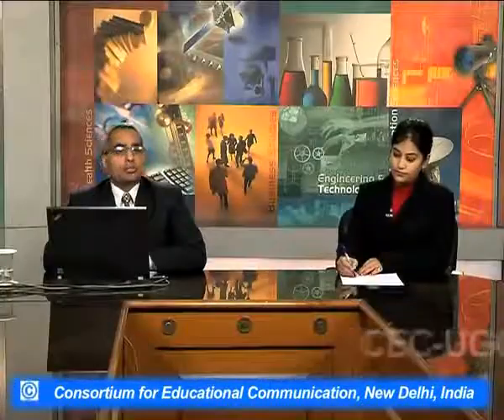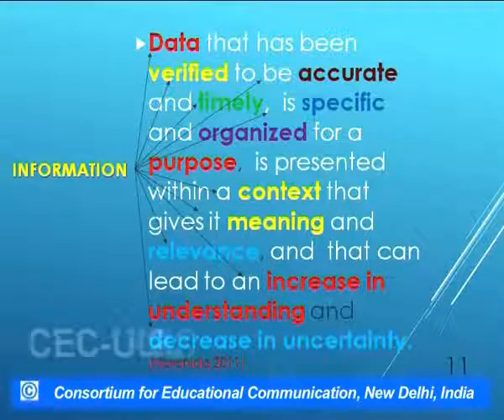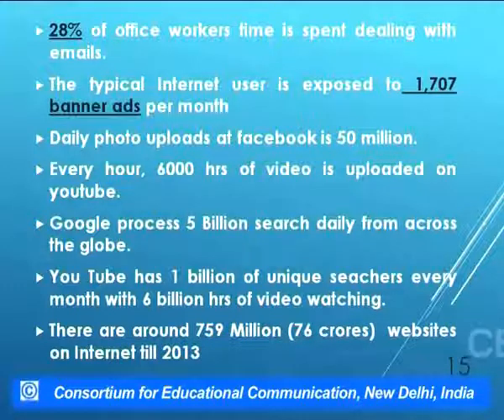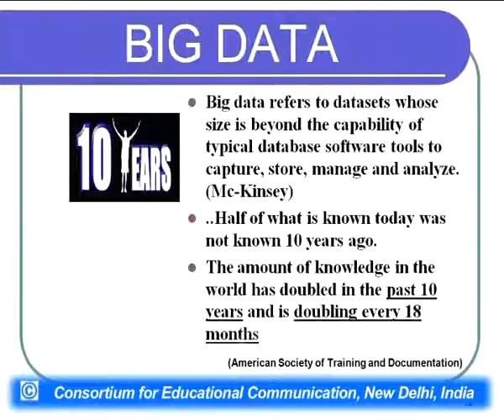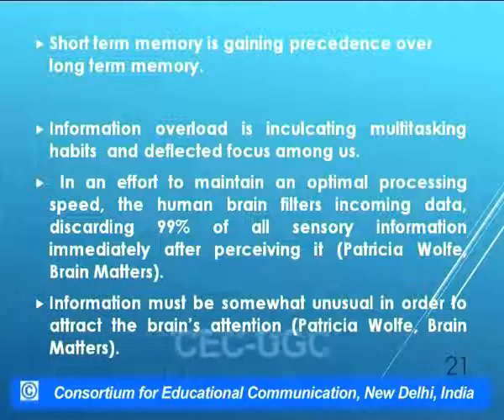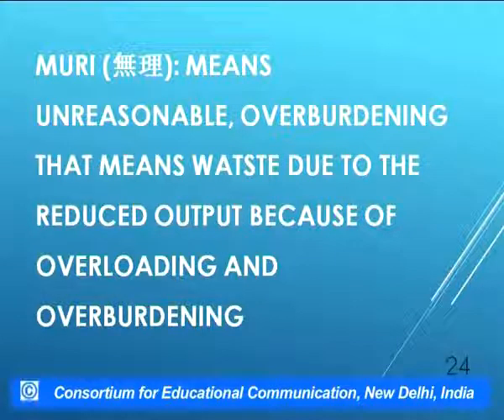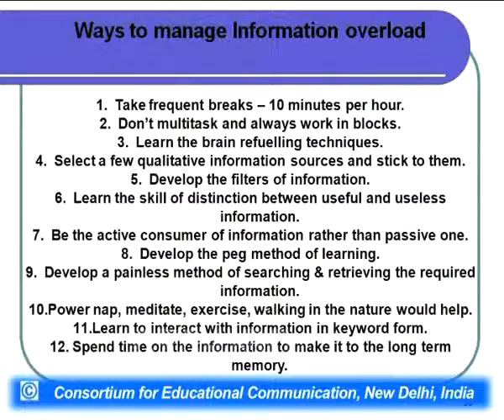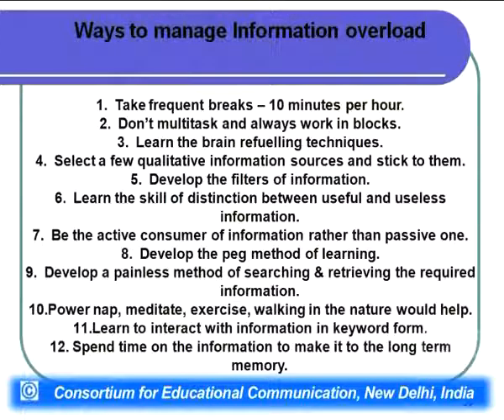82. Deskill, Skill & Reskill Framework of Learning and Information Overload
EDU SAT lecture series - Ist Lecture on Information Overload